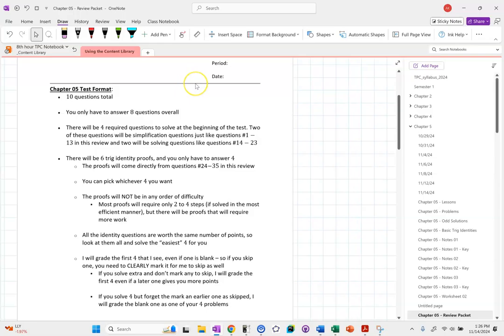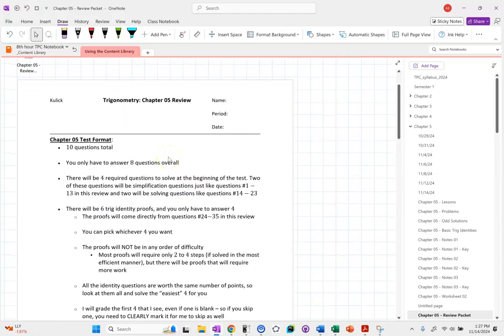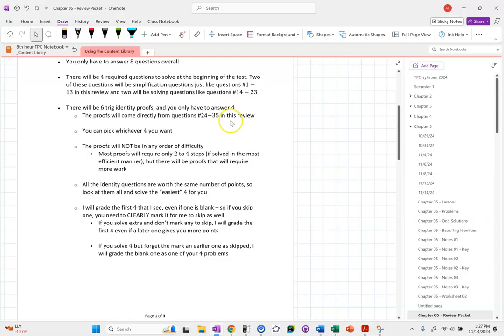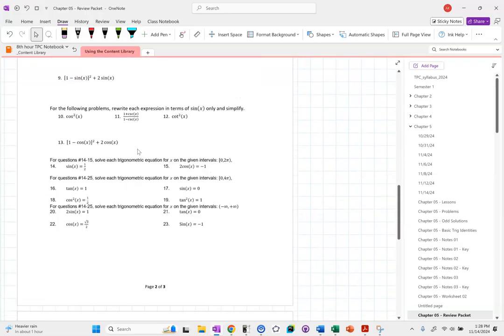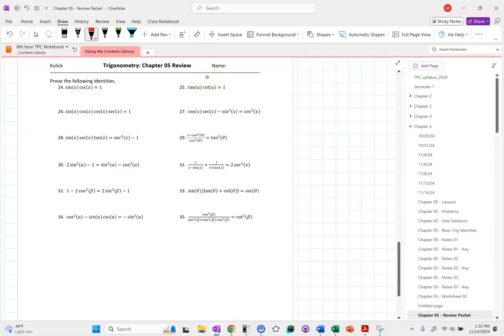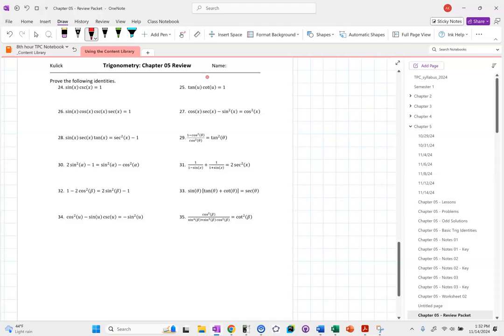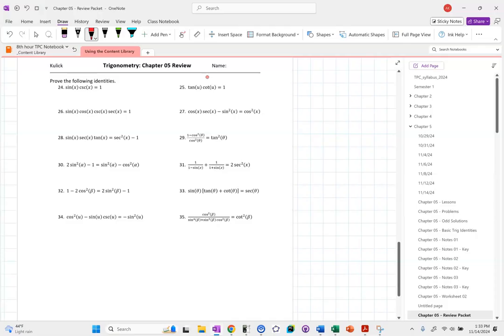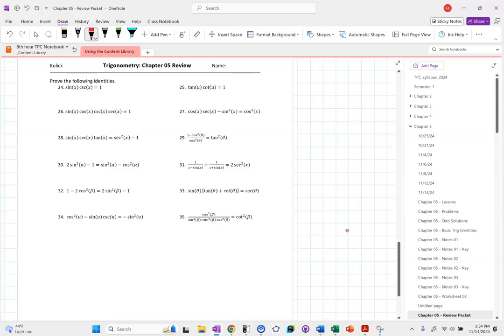11/14/24 TPC - 8th hour